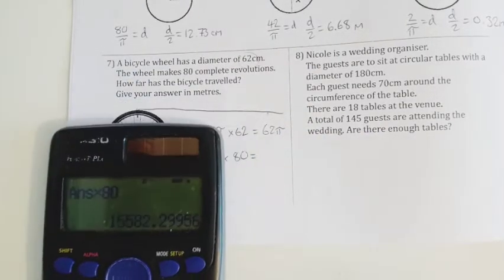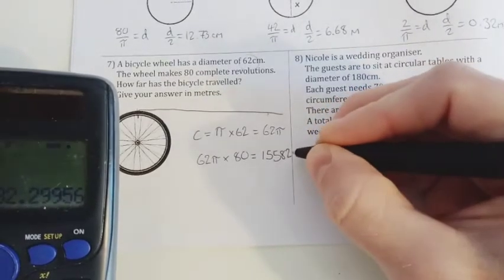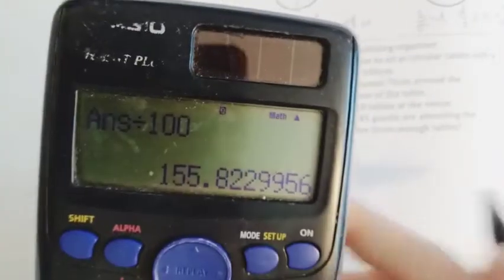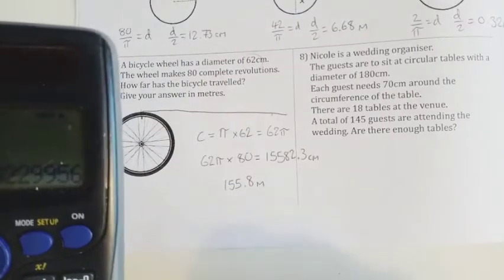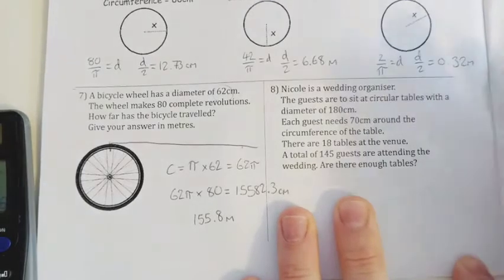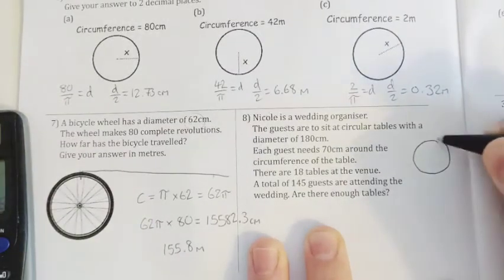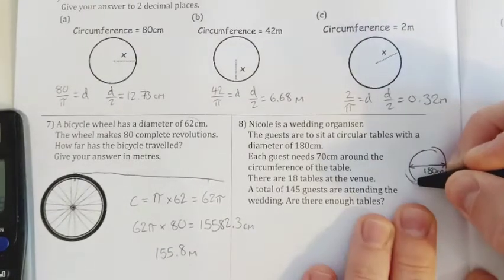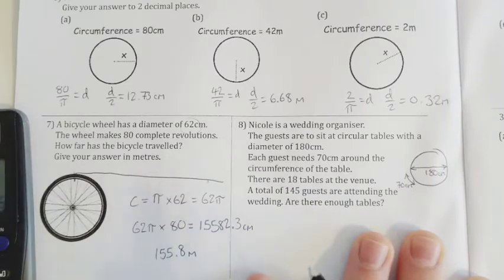Geometry 3F Page 12